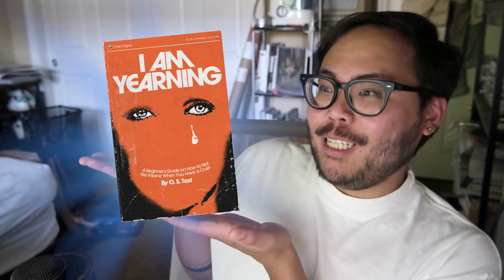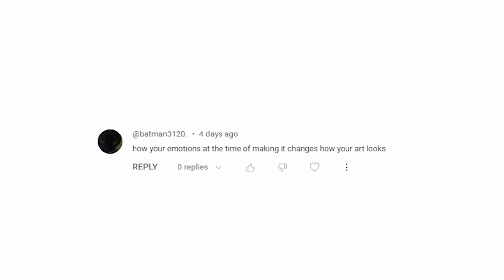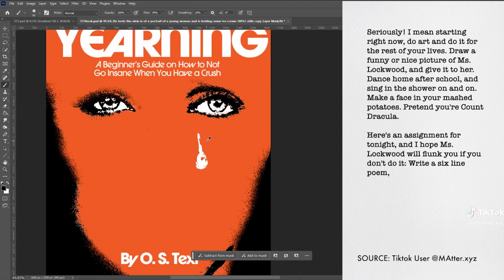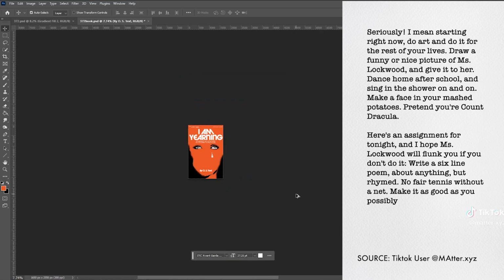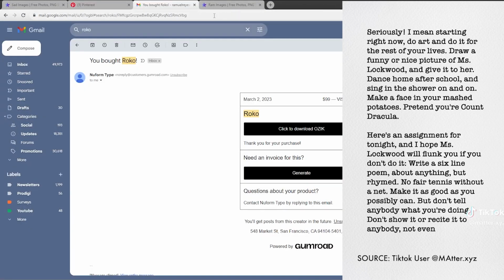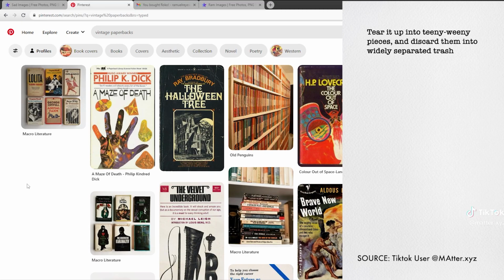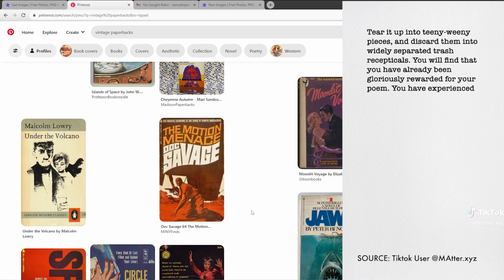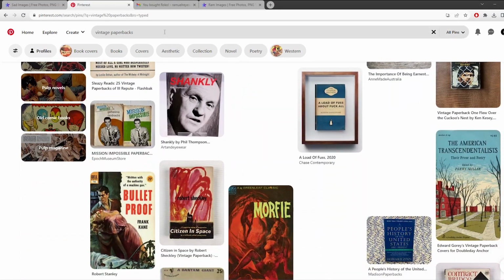designing a book cover (emotional) | chat and design #2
This started as a poster. But then it turned into a book cover. Much like my emotions, they are ever changing and you don't know where it will go.

Thank you, @batman3120. for asking this question. Ask me anything and it may be answered or just be the center of an entire CHat And Design.

Hehe thank u, hope it helped you! If you make your own book cover, tag me on Insta.